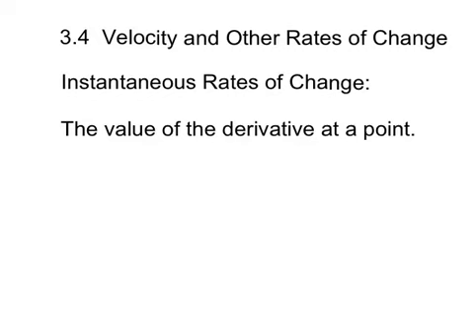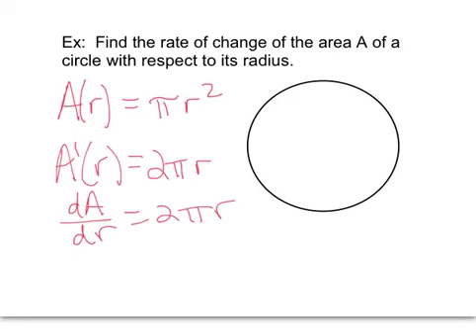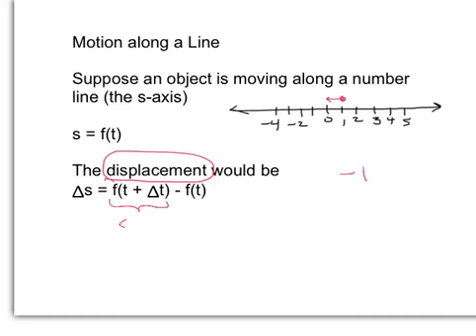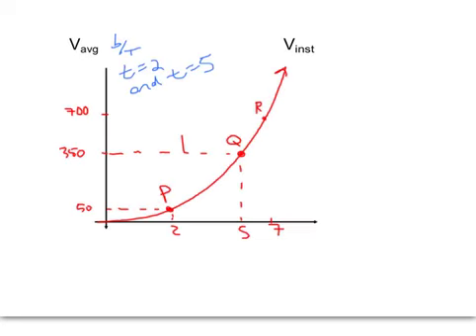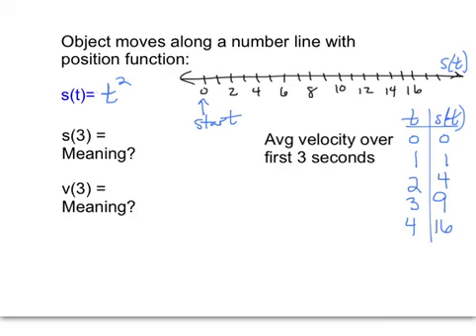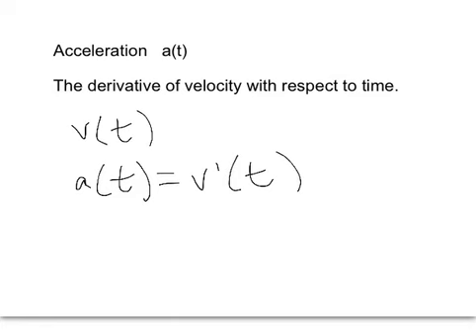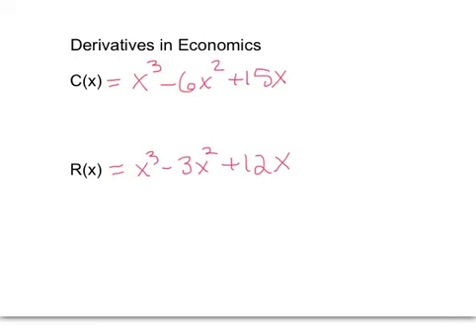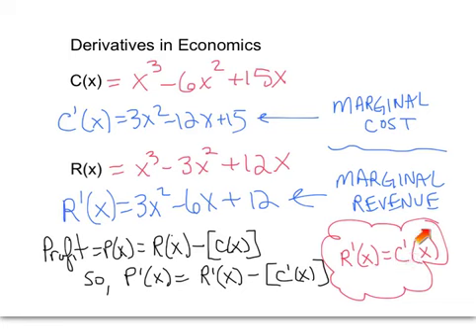Velocity and other Rates of Change (Calculus)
This presentation explains how calculus can be used to find velocity, position and acceleration functions for an object in motion.